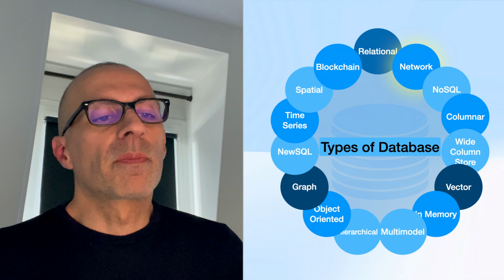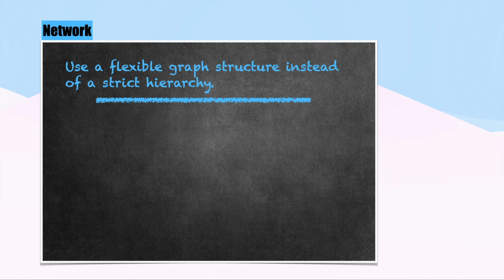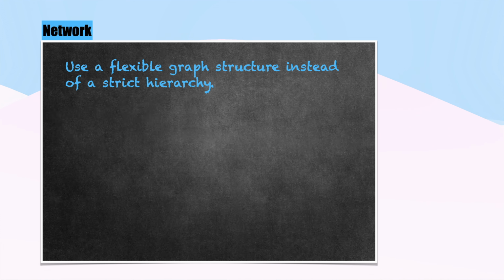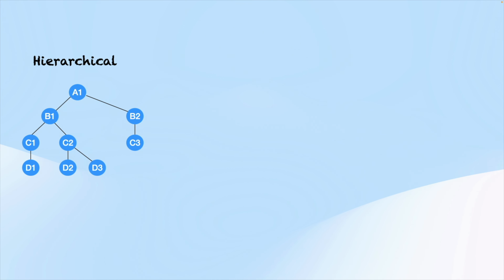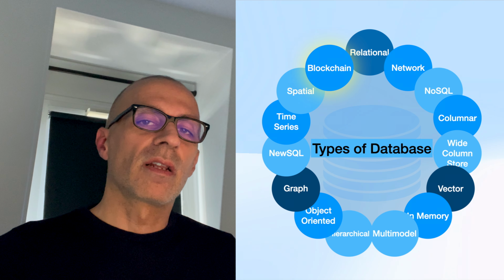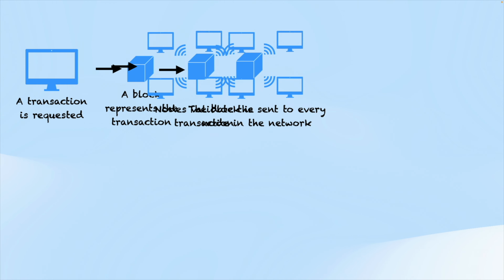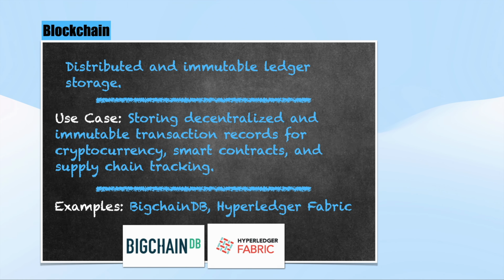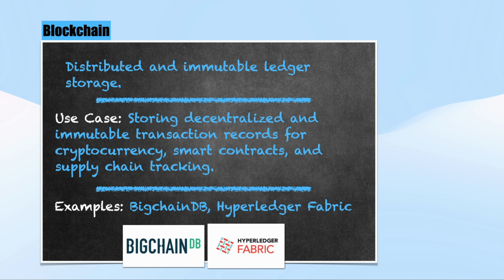The Ultimate Guide to Databases: SQL, NoSQL, Graph & More! | PART 5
Want to master databases? Whether you're a beginner or an experienced developer, this Ultimate Guide to Databases will help you understand the world of SQL, NoSQL, Graph, Time Series, and more!

🚀 What You'll Learn:
✅ The key differences between
          (00:55) Network Databases
          (04:27) Blockchain Databases
✅ How these databases work
✅ The best database for your project or business
✅ Real-world use cases and popular database technologies

From MySQL & PostgreSQL to MongoDB, Neo4j, and DynamoDB, we break it all down in an easy-to-understand way! 📊

⚡ Don’t miss out! Watch now and become a database pro! 💻🔥